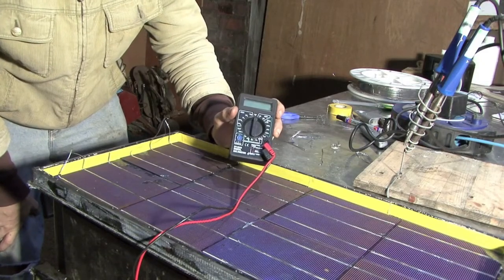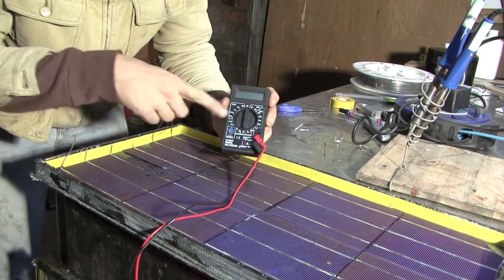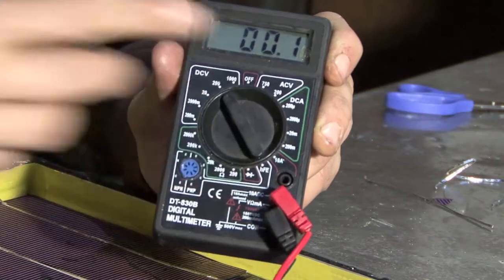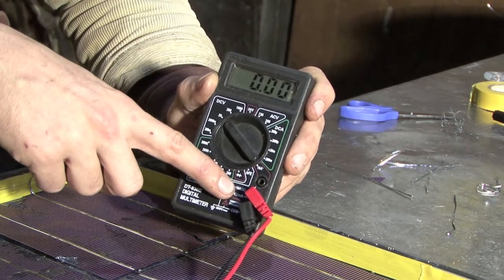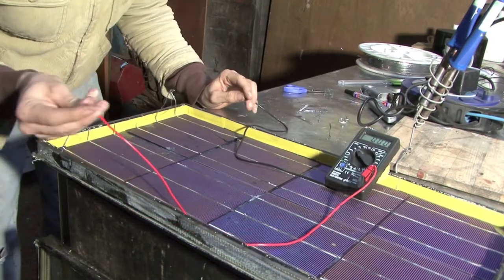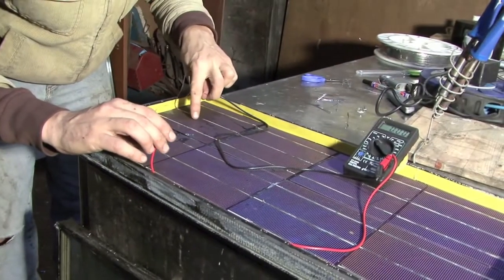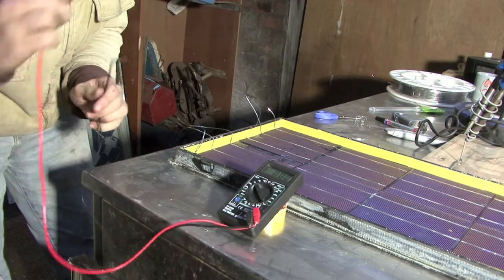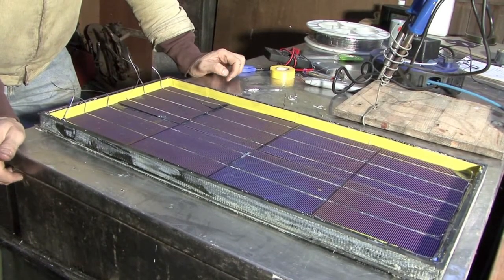Step 10: Testing the full circuit